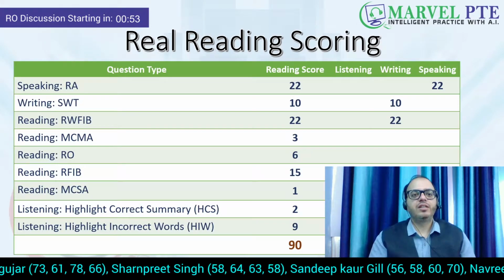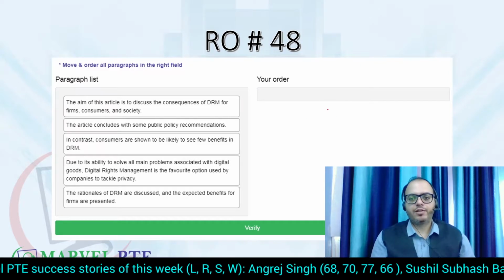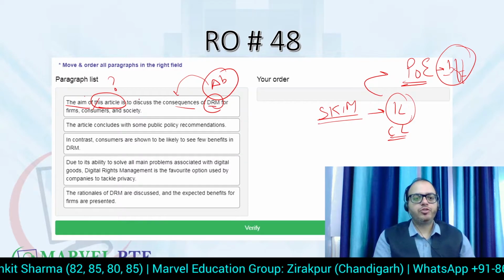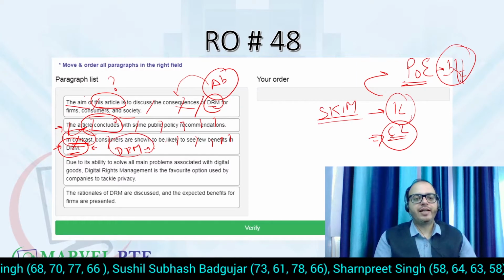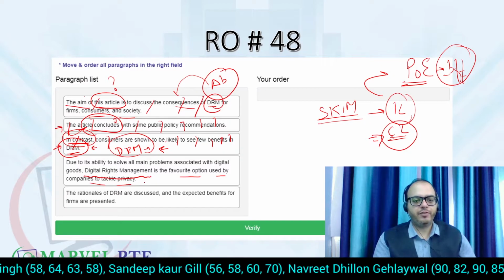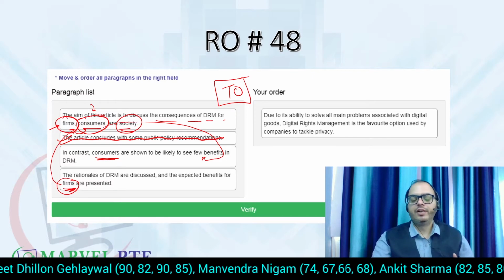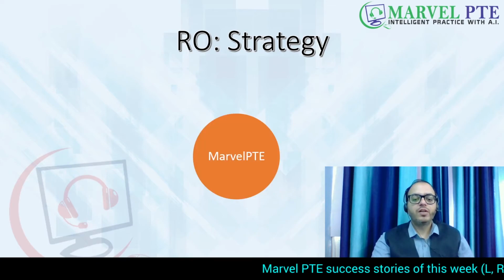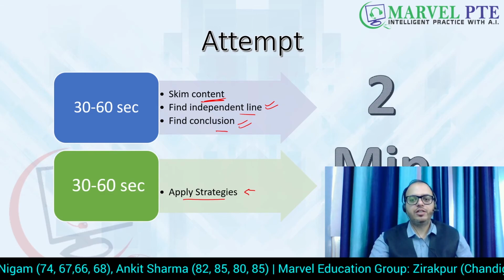PTE Practice: Re-order #48 🎓 PTE Reorder paragraph 2021 🏆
Today's Re-order paragraph is:
The aim of this article is to discuss the consequences of DRM for firms, consumers, and society.
The article concludes with some public policy recommendations.
In contrast, consumers are shown to be likely to see few benefits in DRM.
Due to its ability to solve all main problems associated with digital goods, Digital Rights Management is the favourite option used by companies to tackle privacy.
The rationales of DRM are discussed, and the expected benefits for firms are presented.